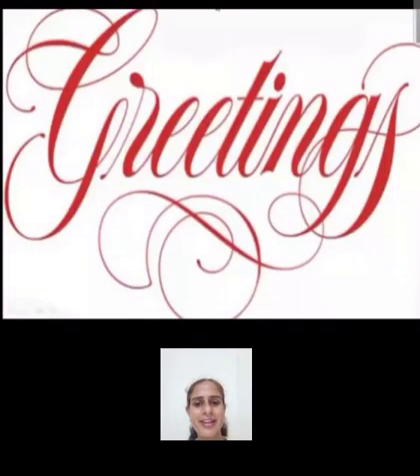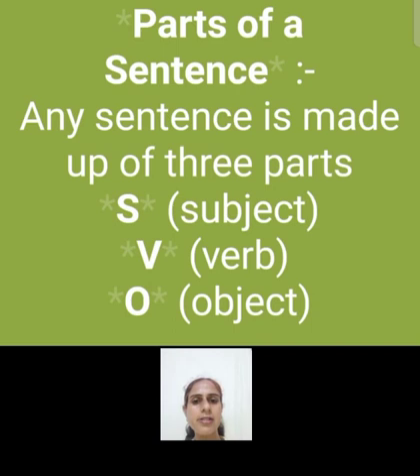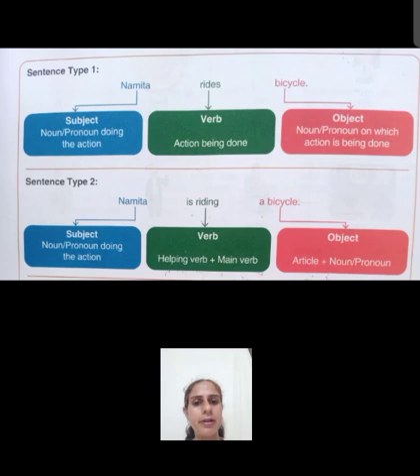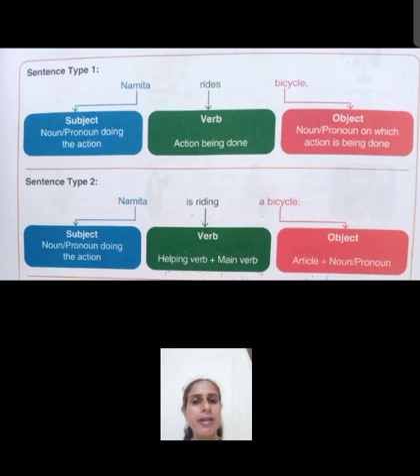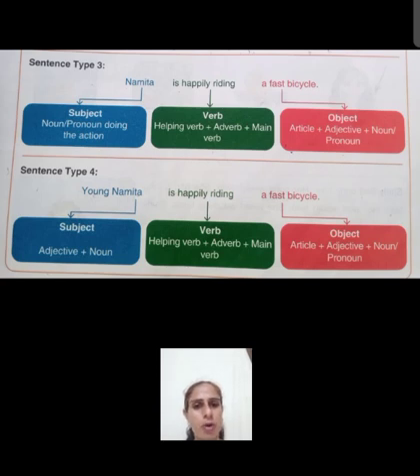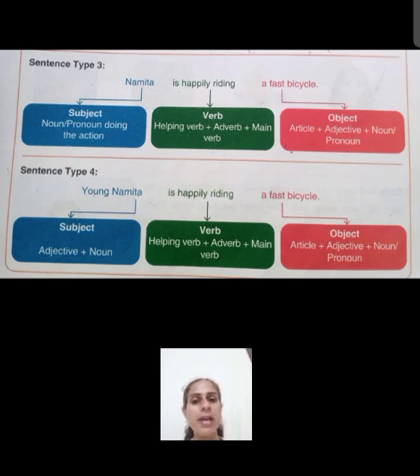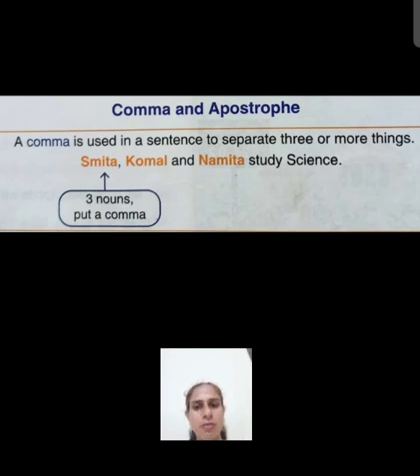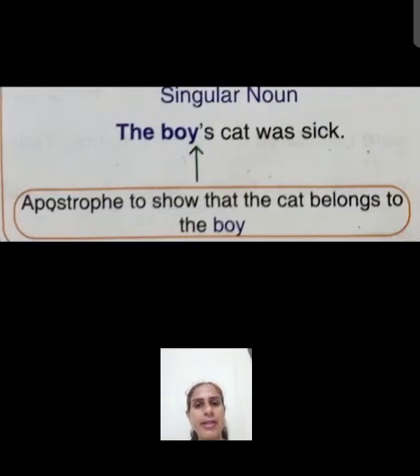Grammar || Parts of Sentence || Unit -1 || Grade 4 || By Mrs Neetu Kaur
Its motto is Self- Realisation. It strives to work on the character, content and communication. It is constantly working on to provide outstanding educational environment that is enjoyable, safe, happy, caring, sustainable and stimulating. The school is known for best quality education whether online or offline. Its aim is to impart holistic, inclusive and life long learning experience. BBVP e- learning is an another attempt to facilitate the learners with finest quality content at an online platform.